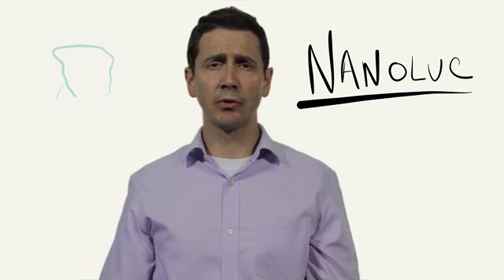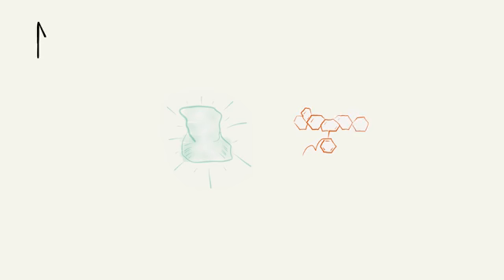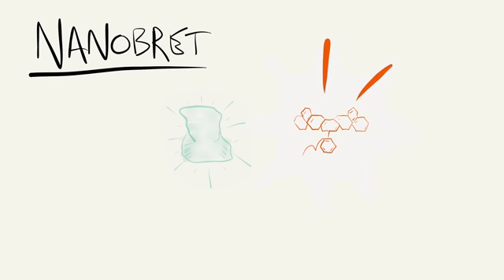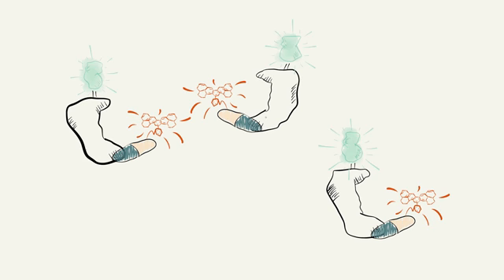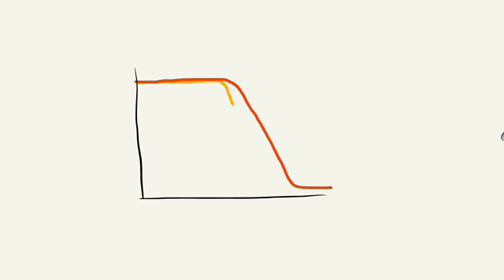Studying Drug:Target interactions with BRET